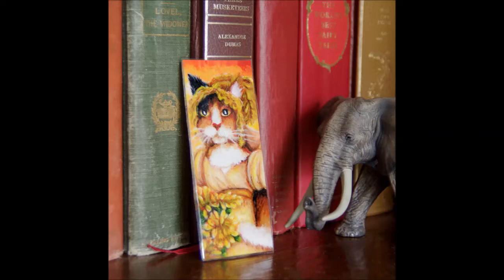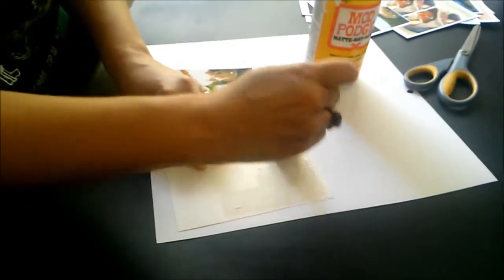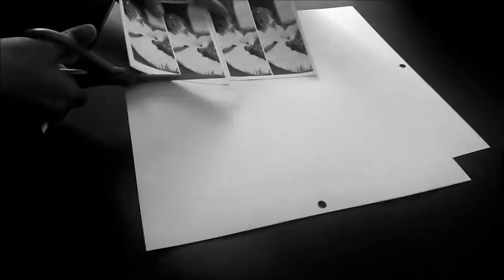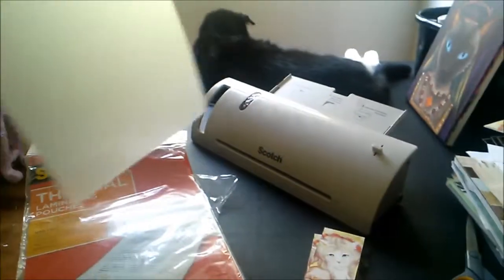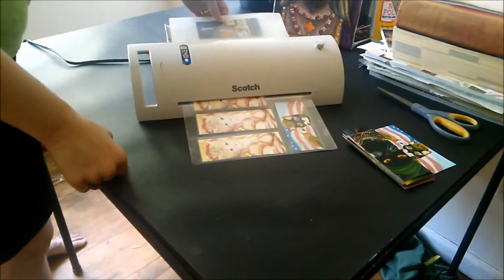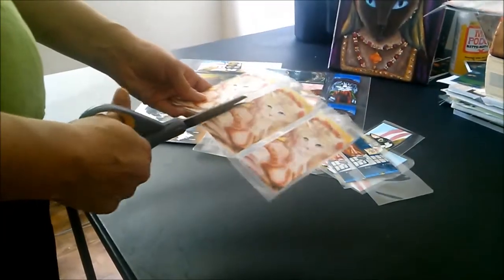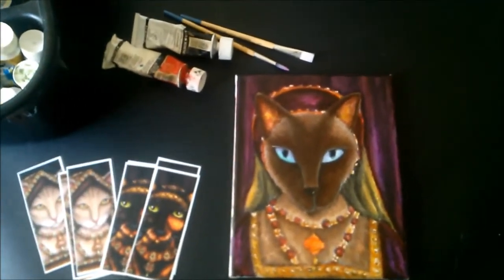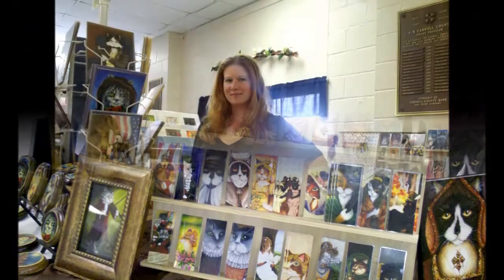TaraFly's Cat Art Bookmarks Video Tutorial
UPDATE:  I have a new bookmark video (published in Dec 2016) ~ my process has changed a bit. Check it out!

Original:
In this video, I show my process for making laminated paper bookmarks using my cat artwork:

Beginning with scanned images of my original acrylic cat paintings, which are cropped into bookmark size (2"x5") and reproduced several times onto 8.5"x11" sheets of Epson's Ultra Premium Presentation paper.

I adhere decorative cardstock to the back of each bookmark, trim, and laminate them using sheets of Scotch thermal laminating paper.

All of the artwork in the video belongs to me, Tara Fly.

"The Art of Gardens", and "Love Letters".

Licensed in 2013 under Creative Commons.